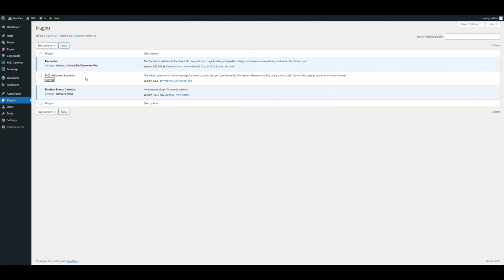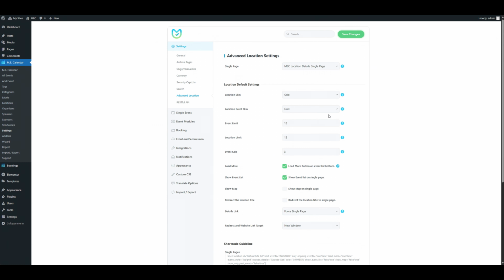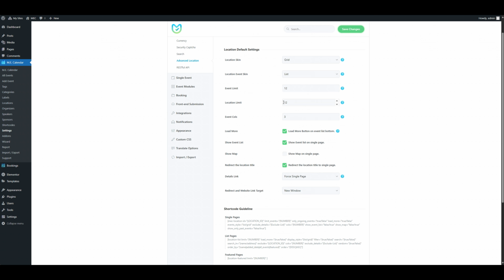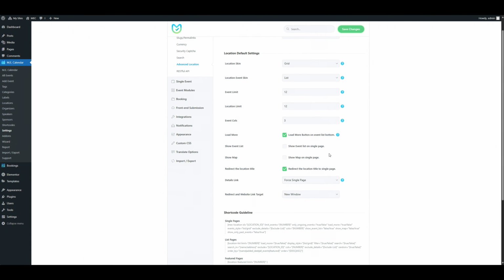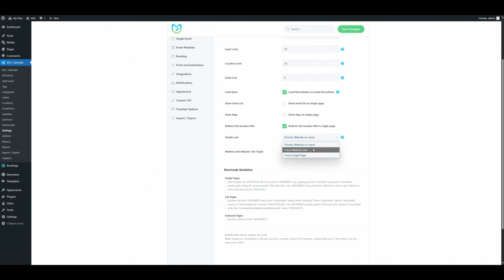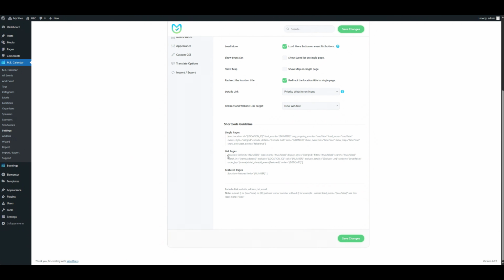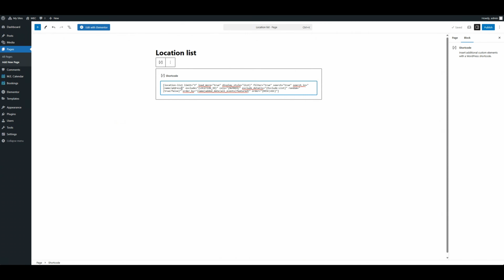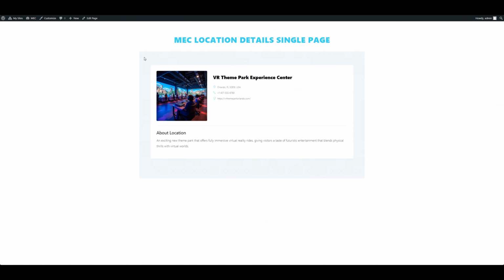Creating a Location Page for Your Events Website | Modern Events Calendar Advanced Location Addon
Make it easy for your attendees to explore your event venues! In this tutorial, we’ll show you how to use the Modern Events Calendar Advanced Location Addon to create beautiful, detailed location pages and location listings on your WordPress event website. Perfect for events spread across multiple venues, this addon helps showcase locations with maps, images, and important details—all in one place.

In this video, you’ll learn:
How to install and configure the Advanced Location Addon

How to assign locations to events and display their event lists

How to show location lists and single location pages in stylish layouts

How this addon improves navigation, user experience, and event discovery

Help your audience know exactly where they’re going—and make your site look great doing it!